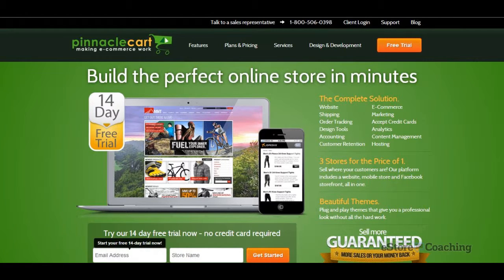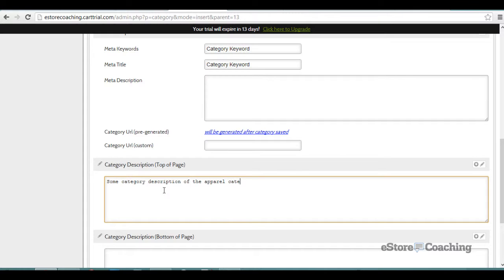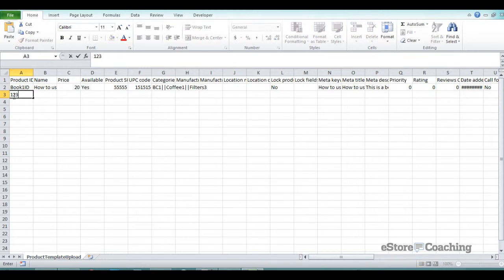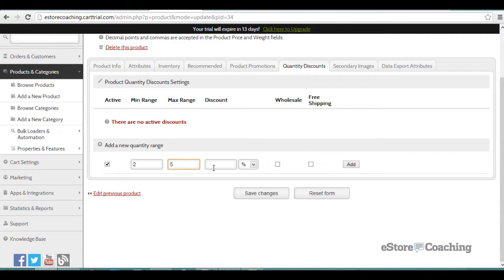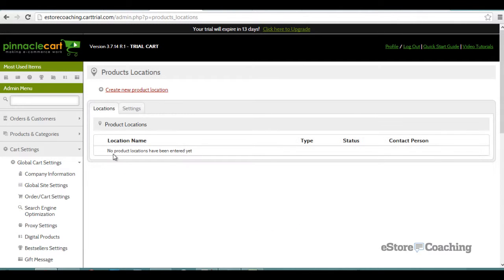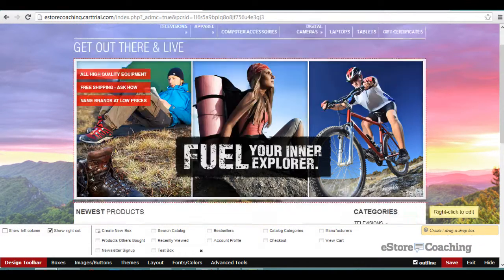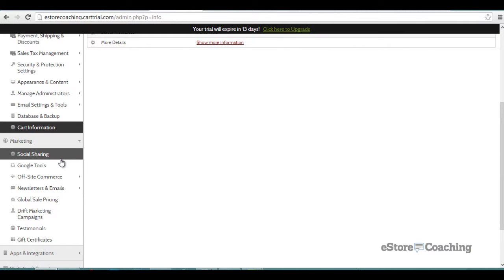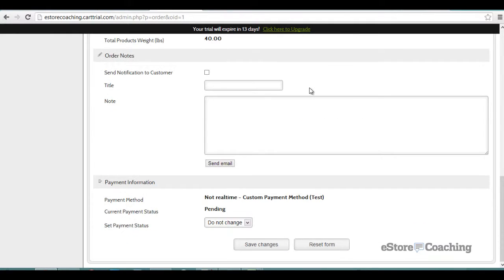PinnacleCart eStore Platform Review | How to Sell Online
eCommerce platform review of the NEW Pinnacle eCommerce Software. This is a walk through of how to set up your eStore using this shopping cart, where I go over the store dashboard, designing your theme, creating your products and stepping through the order process and rich eStore features.